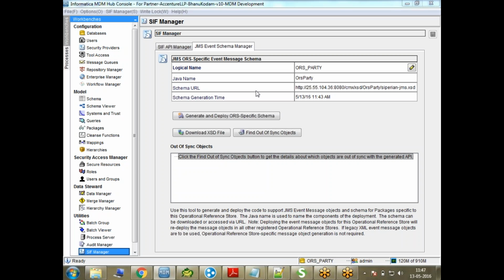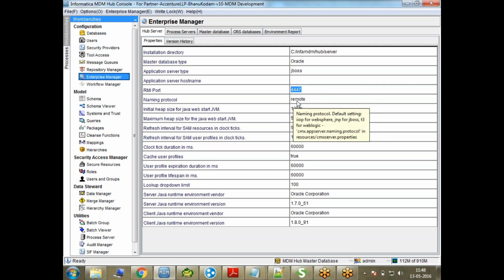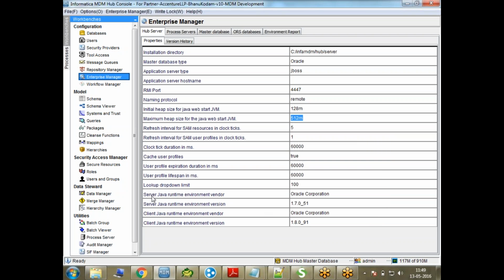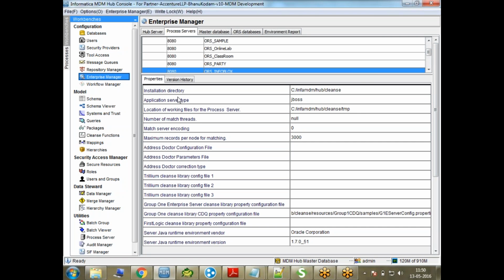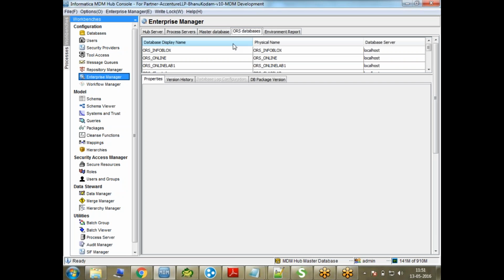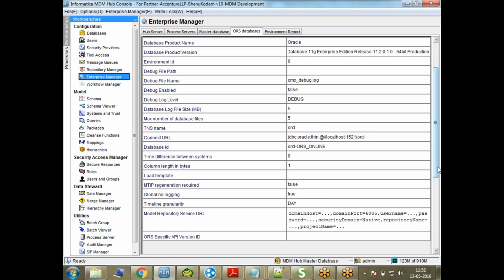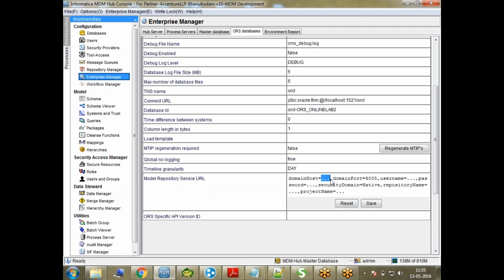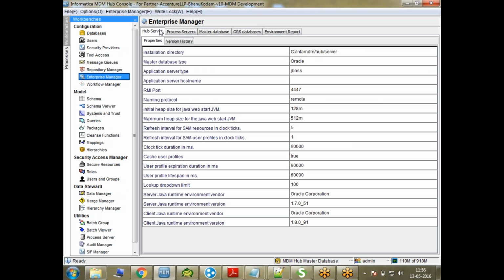Informatica MDM 10.1 Enterprise Manager | Informatica MDM Tutorial